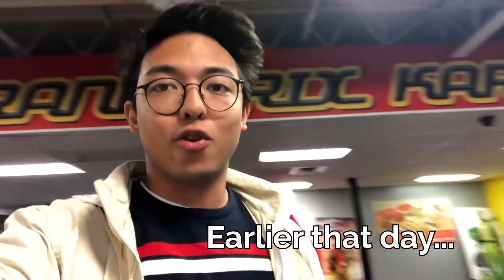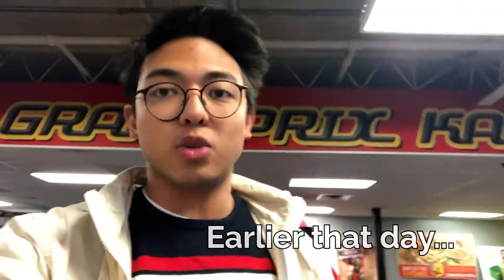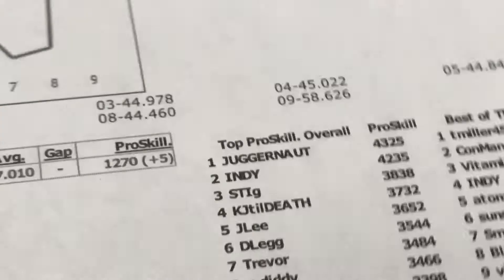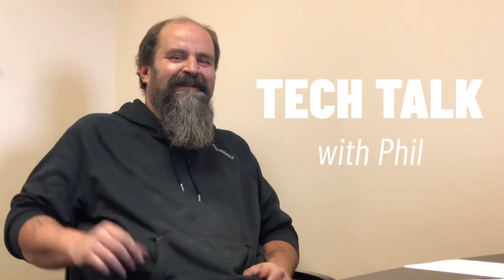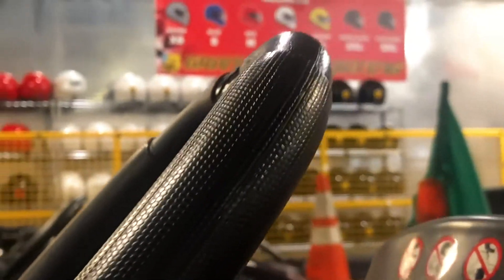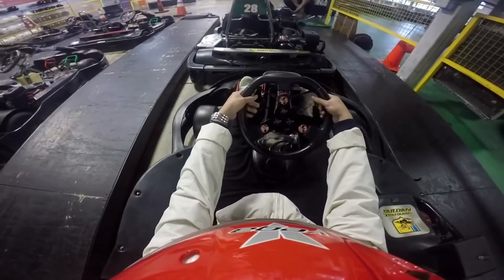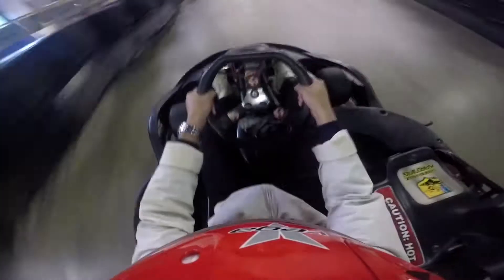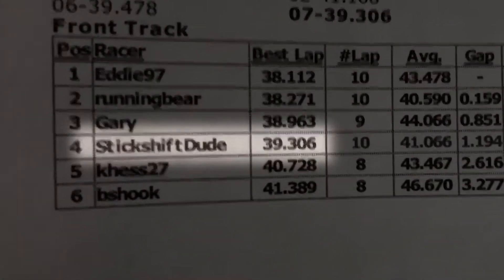The Intern Week 8 - Racing Tips with Guest Speaker Phill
Check out The GPK Intern Week 8 Vlog. This week JL finds out how to improve his racing times at Grand Prix Karting. Special Guest Phill talks racing at GPK.

Next Week - JL does something new!

Grand Prix Karting Indoor Entertainment
1300 Alum Creek Drive
Columbus, Ohio 43209
614-2GO-FAST ext. 240